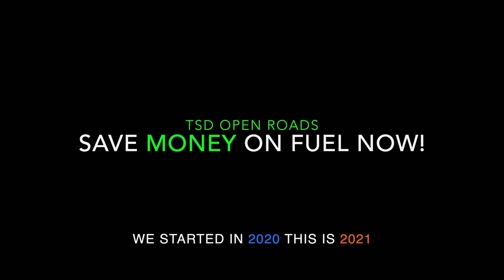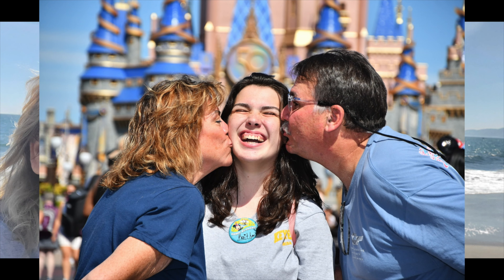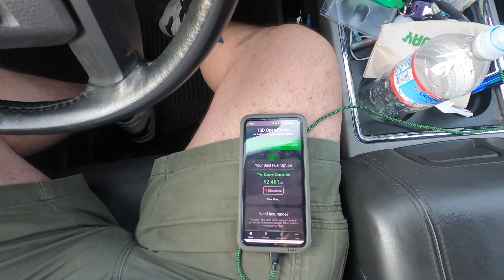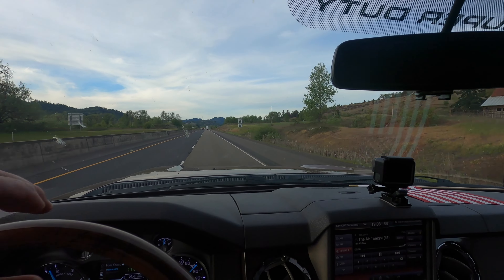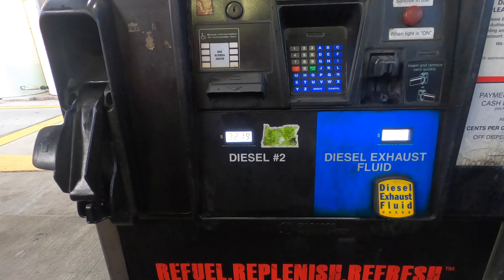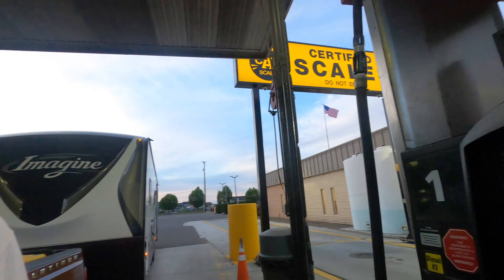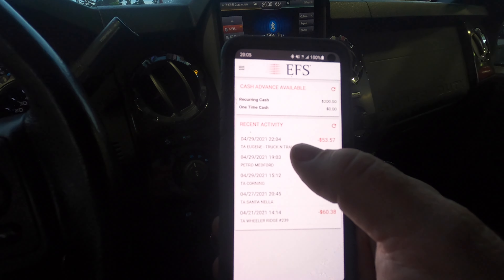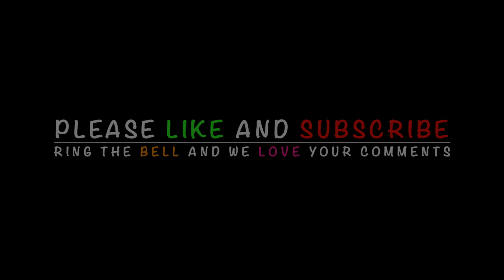TSD Open Roads Money Saving Fuel Program | How To Save Money On Gas | Gas Station Tips & Tricks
TSD Open Roads Money Saving Fuel Program - How much you can save and how to use it.  This video helps breakdown on what type of money you can really saved, as well as how to use the program- if you are driving a diesel.

Did you know that TSD is also starting a gas program in 2022? Now, everyone can save money!

We've been using this program for two years now and save money every fill up.  Some have asked questions on how to, so we took a few moments to show you step by step.

THANK YOU TSD!

🎥 RECOMMENDED VIDEOS 🎥
🔆 TSD Open Roads Fuel Program for EVERYONE Questions and Answers:

It's a free program, similar to what you would find at a grocery store or gas station with much deeper discounts.  If you'd like more information, please follow the link below and check them out.

Here's a money saving tip for you right now:  Sign up for TSD Logistics on their website

And not only is it free, but if you mention we sent you (Nuttin Adventured), you will receive a credit!

Do you have any money saving tips from your travels?  We'd love it if you would share them in the comments below, so others can benefit too!

Happy Travels.

Kevin and Dawn

CURRENT Project: Pack it in, Pack it Out, Pack a Bag: Our opportunity to do our part and keep our natural spaces clean.   You can find more information on our home

We are not EXPERTS, we are RVers sharing our experiences and adventures on the road.  It is in your best interest to do your own research and make your own decisions as to what is best for you and your RV.  We are participants in the Amazon Services LLC Associates Program, an affiliate advertising program designed to provide a means for us to earn fees by linking to Amazon.com and affiliated sites.  Nuttin’Adventured Nuttin’ Gained.